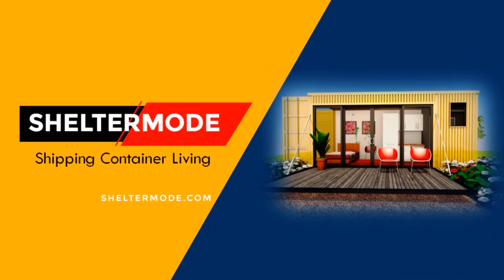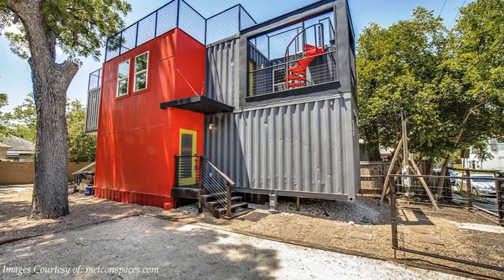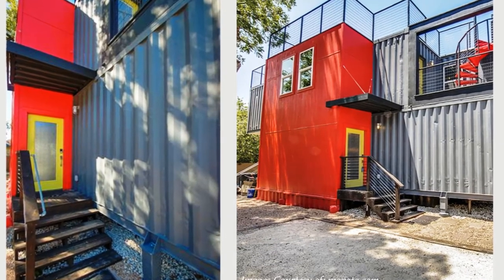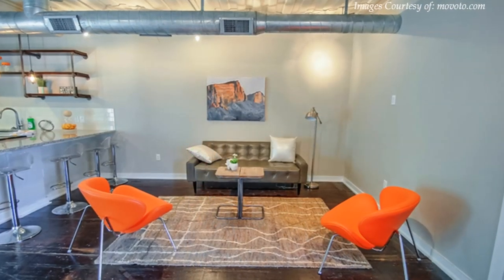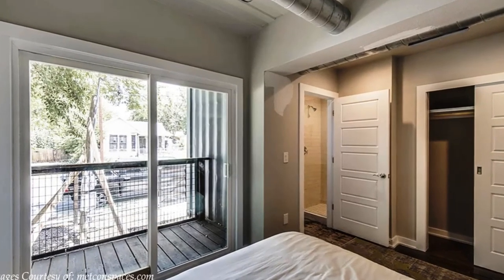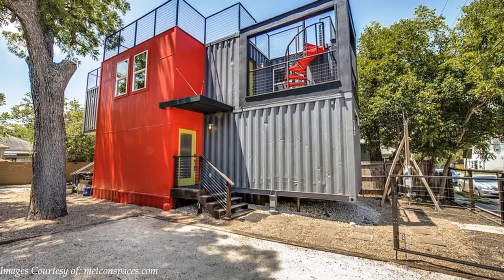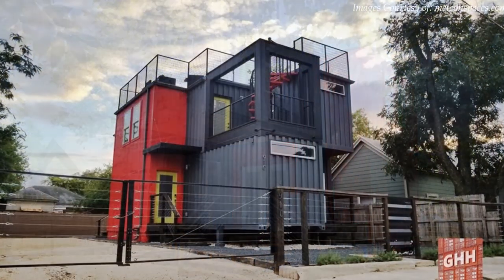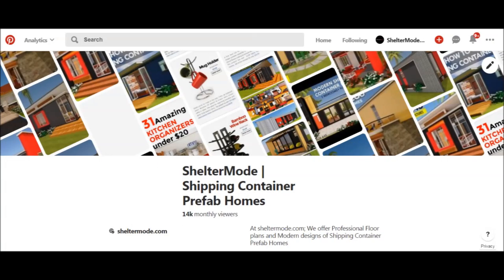Shipping Container Home in St. San Antonio, Texas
Colorful Shipping Container Home in St. San Antonio, Texas. In this video, we bring you a Colorful shipping container home in St San Antonio, TX USA. It is one-of-a-kind shipping Container home centrally located in downtown San Antonio. The 1,466 square foot home made of four steel containers features three bedrooms, two restrooms, a living room, kitchen and dining room. Two shipping containers on the ground floor are placed parallel to each other and sheared horizontally to infuse some dynamism on the floor plan of the house creating two intimate outdoor spaces on the opposite ends of the container. The containers on the upper floor are also sheared horizontally, to create a covered terrace below and an exposed terrace above. One of the containers cantilever on the front serves as covered porch to the back of the house. The containers sit on a steel pier foundation. This allows to elevate the containers off the ground away moisture.

Project Summary.

Location: St San Antonio, TX
Salient Features: 3 bedrooms, living room, and kitchen
Listing Type: Single Family
House Size: 1,466 sq. ft.